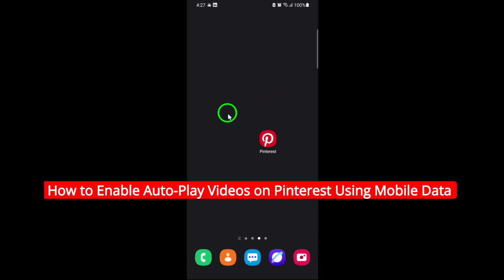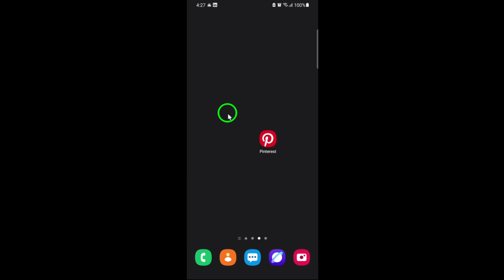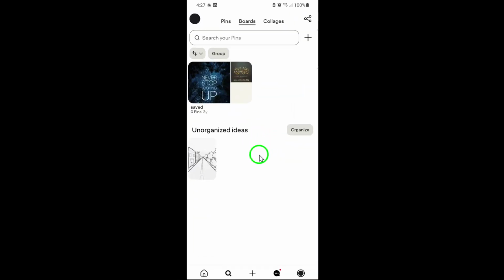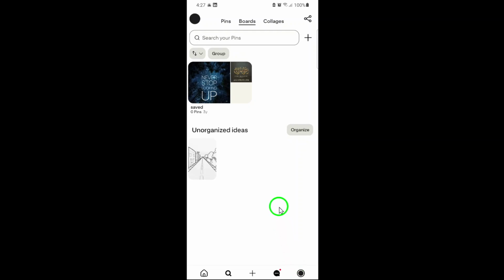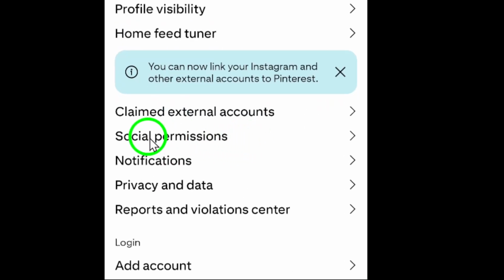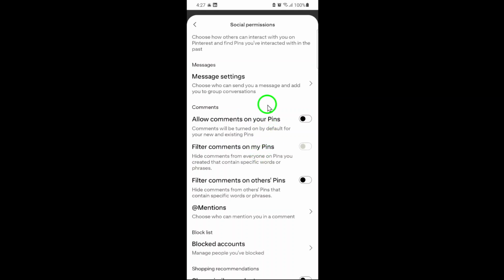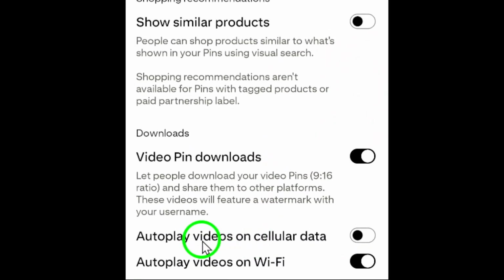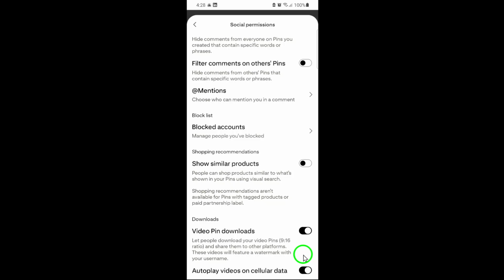How to Enable Auto-Play Videos on Pinterest Using Mobile Data (Updated)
Learn how to enable auto-play videos on Pinterest using mobile data with this updated step-by-step guide. Make your Pinterest experience more interactive by allowing videos to play automatically, even when you're not on Wi-Fi. Follow these quick steps to update your settings:

1. Open the Pinterest App

2. Go to Your Profile

3. Tap on your Profile picture at the top

4. Tap on Social permissions

5. Scroll down & toggle on Auto-play Videos on Mobile Data

Stay up to date with the latest Pinterest tips and enjoy seamless video playback wherever you are[6][8]-

Chapters:
00:00 Intro
00:12 Soultion
01:05 Outro